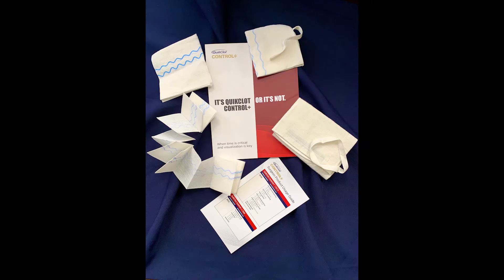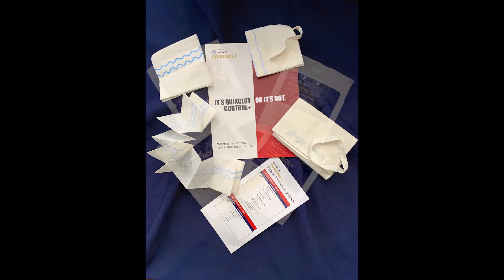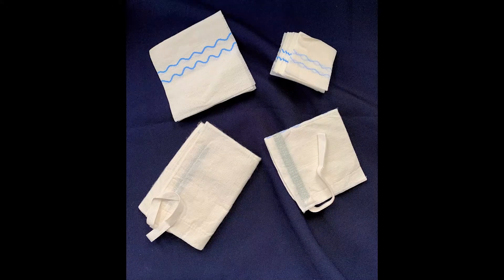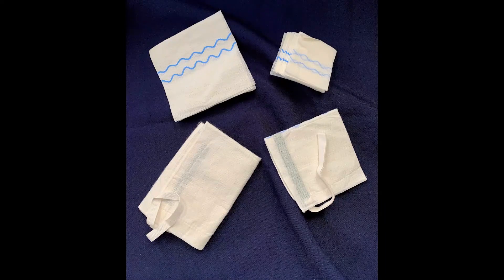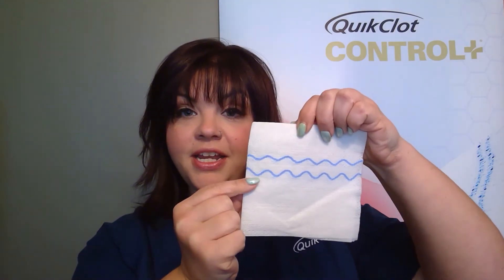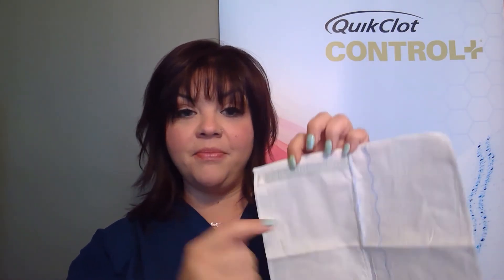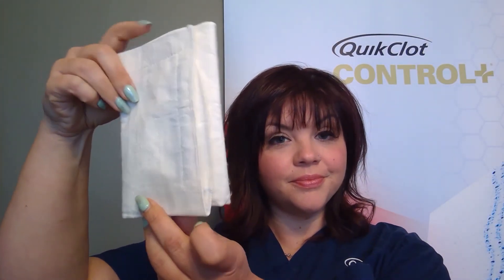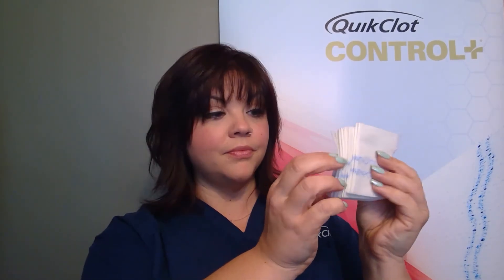QuikClot Trauma In-Service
Review all QuikClot Control+ products and how they help trauma doctors control bleeding fast.